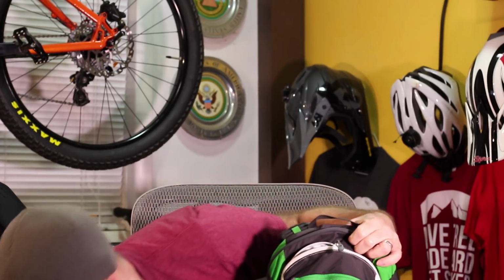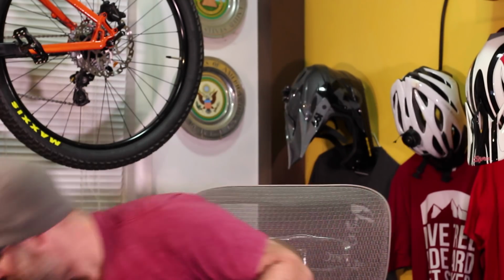vlog ep 10 - MTB Hip Bag or Backpack | Which do you prefer?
vlog ep 10 - Hip Bag or Backpack | Which do you prefer?

So which do you prefer, backpack or hip pack? While mountain biking I've been a backpack guy for years and want to try something different. Do you have a hip pack that you like that you think I should test out? What are your thoughts on this topic? Which kind of cycling bag do you like better?

Category
Sports
License